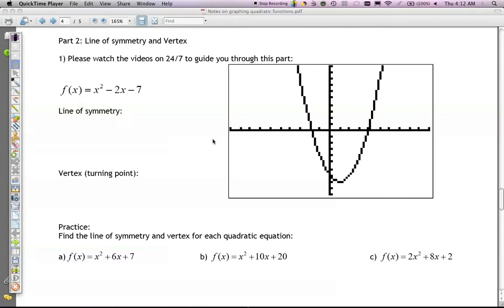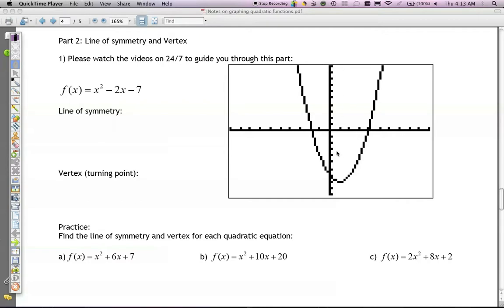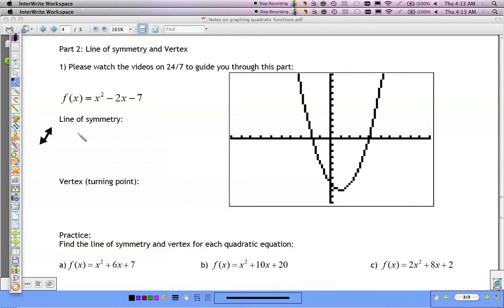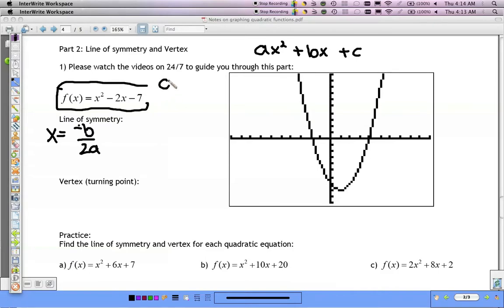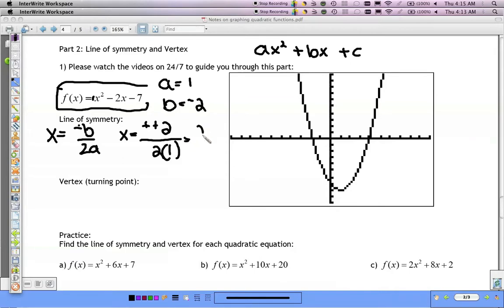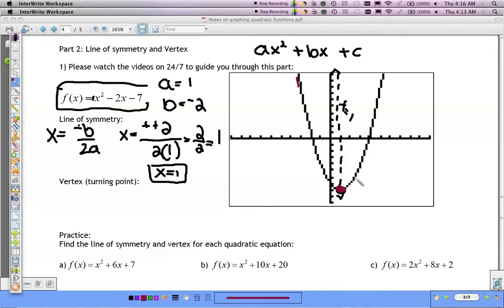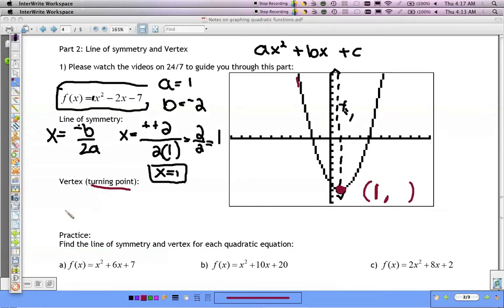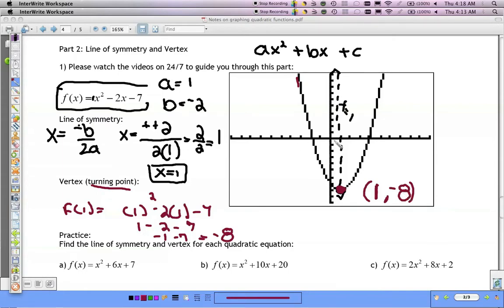graphing quadratics part 2